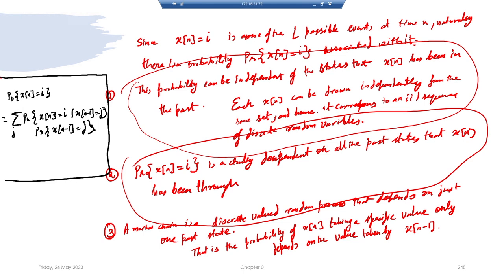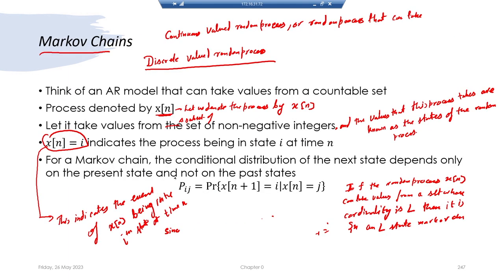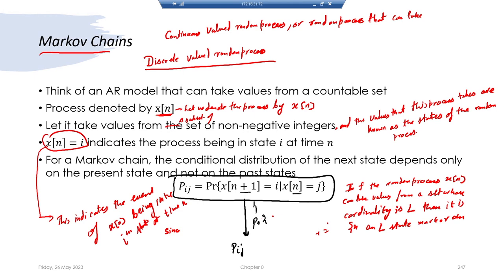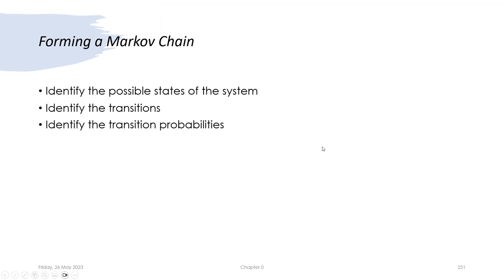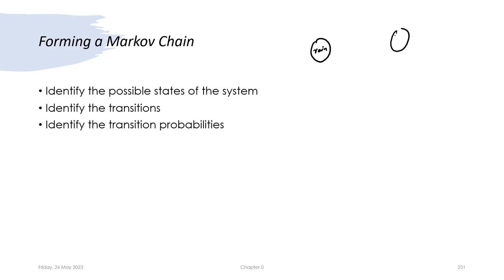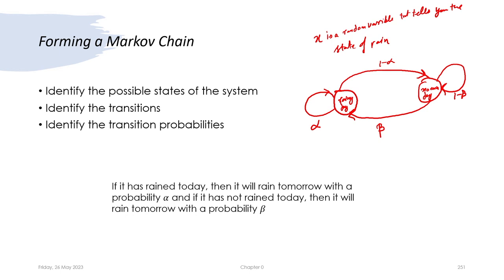Lec 37: Markov Chains I